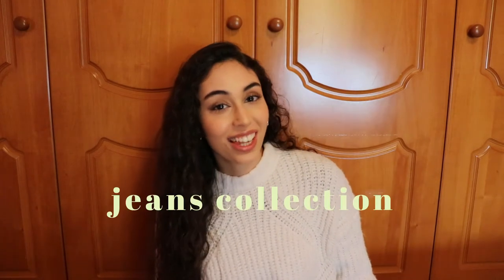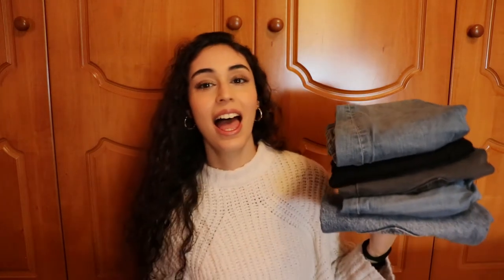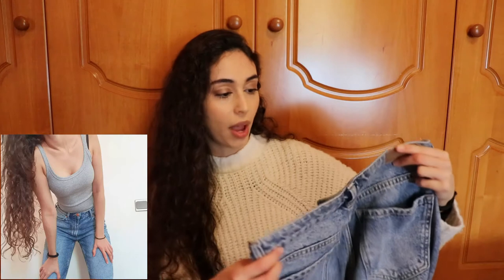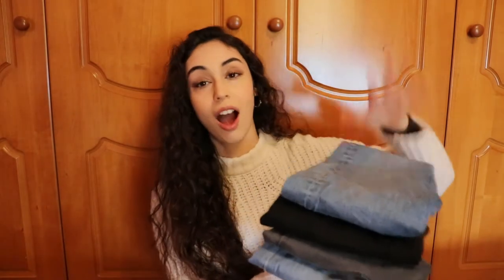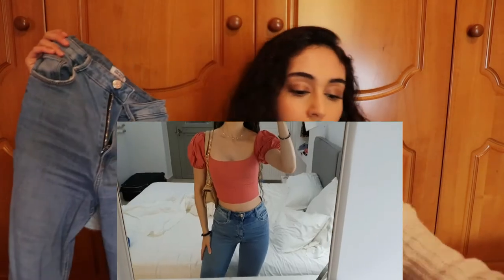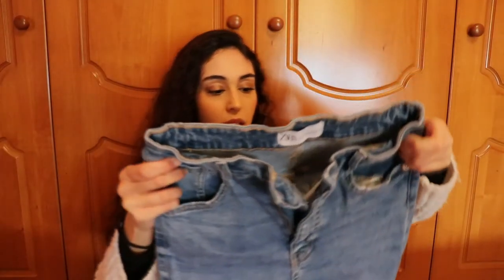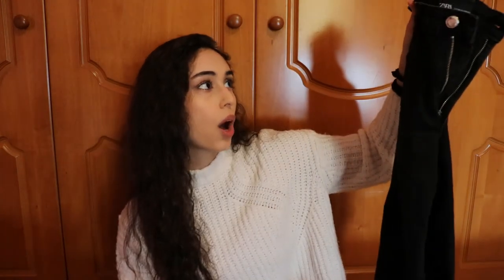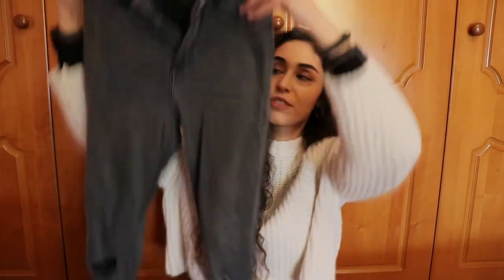MY JEANS COLLECTION | favorite ZARA jeans👖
Hey friends!!! In today's video I'm sharing with you my jeans collection! My jeans are from H&M, Bershka and of course ZARA!!! Where do you buy your jeans from?

THE JEANS SHOWN 👖 (❁´◡`❁)